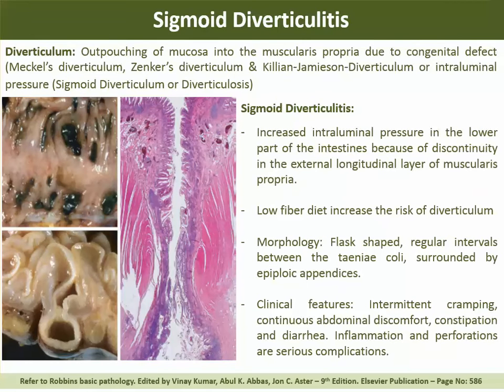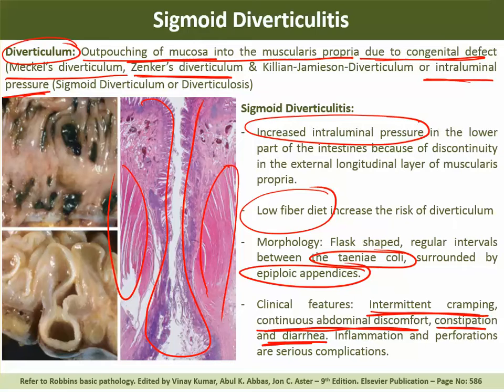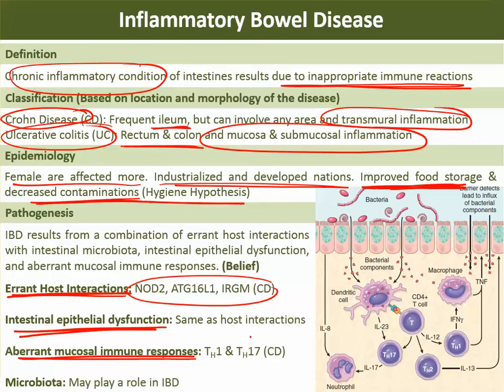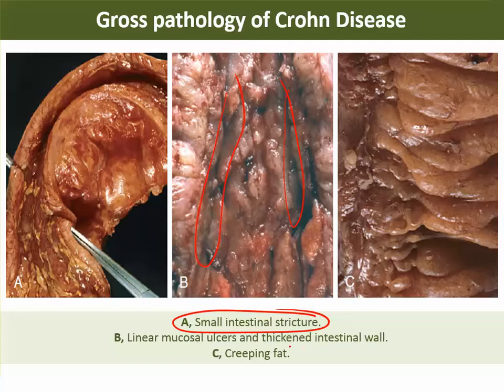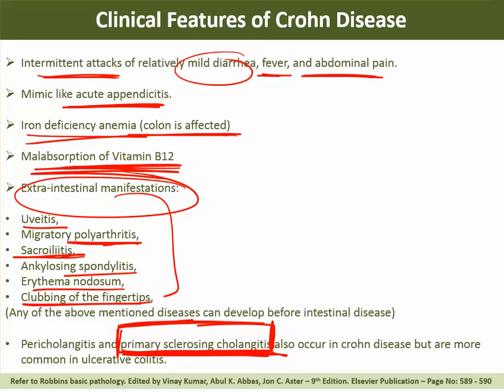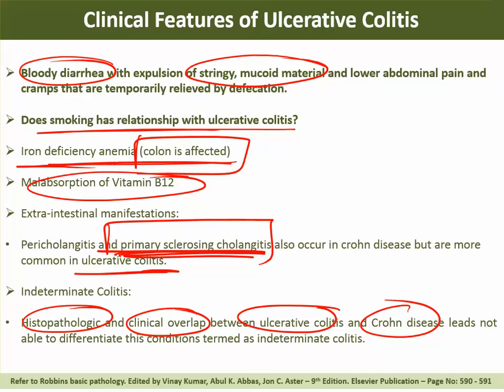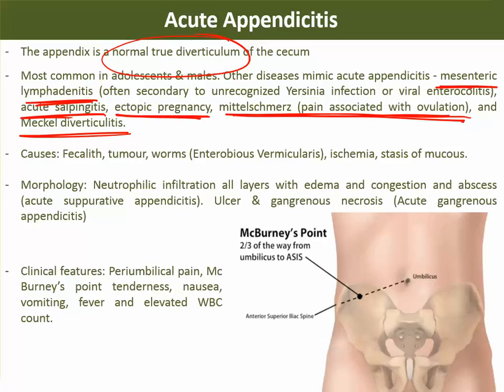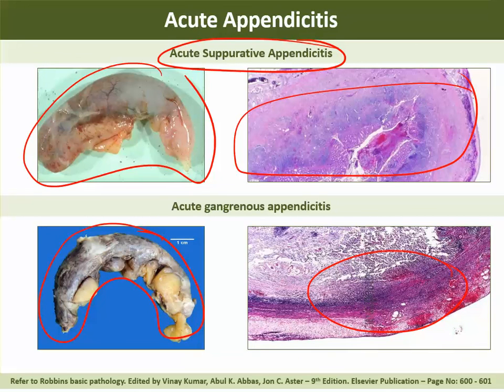5 Pathology of inflammatory diseases of intestines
This video explains the inflammatory diseases of the intestines by Dr. Suban Mohammed Gouse.
The session learning outcomes are:-
1. List causes & describe the morphology of appendicitis in order to diagnose & manage patients with acute abdomen.
2. Explain the pathogenesis of inflammatory bowel diseases.
3. Analyze the morphological & clinicopathological features of inflammatory bowel disease in order to explain its clinical outcome.
4. Differentiate between Chrohn's disease & ulcerative colitis with reference morphological & clinicopathological features in order to arrive at an appropriate diagnosis.